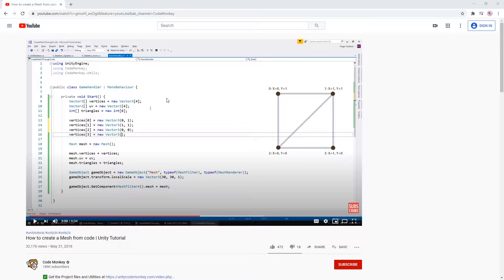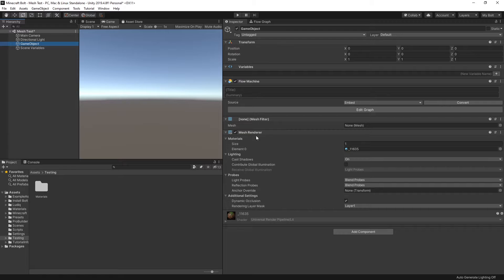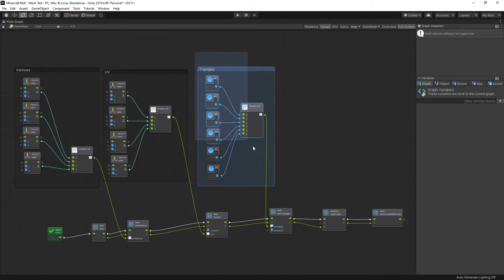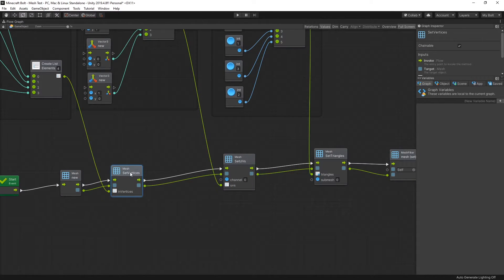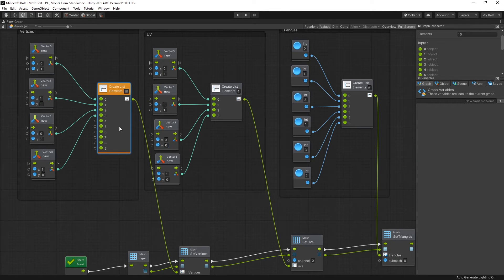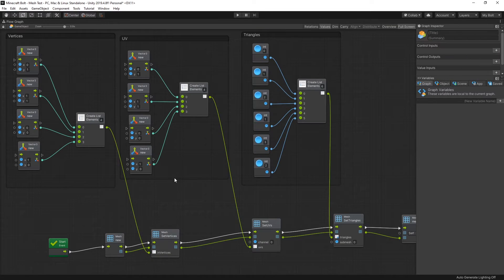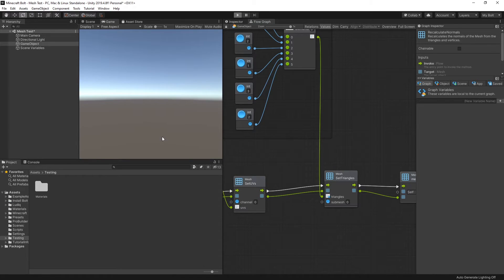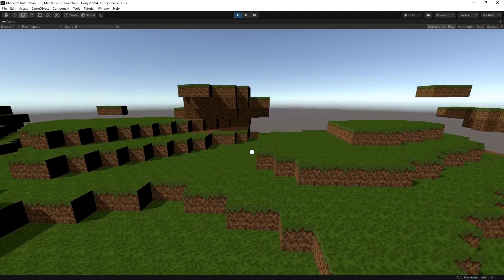How to Generate/Create Mesh with Unity-Bolt Tutorial (Visual Scripting)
Yes, you can do that with Bolt!!!